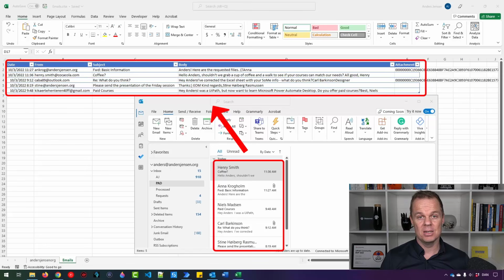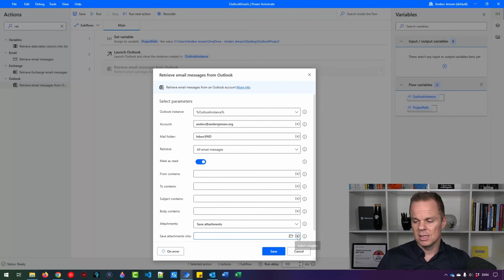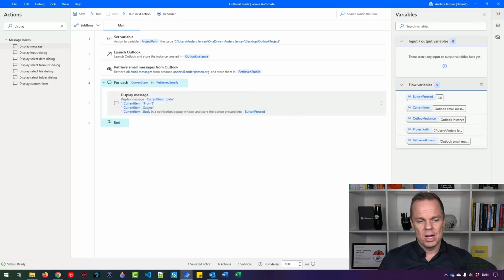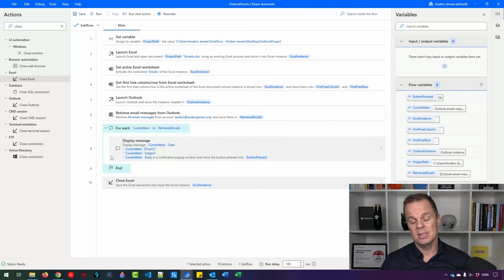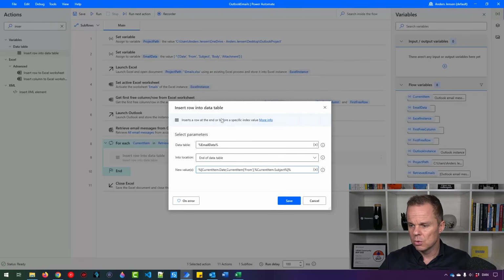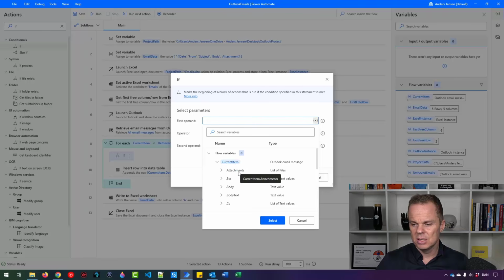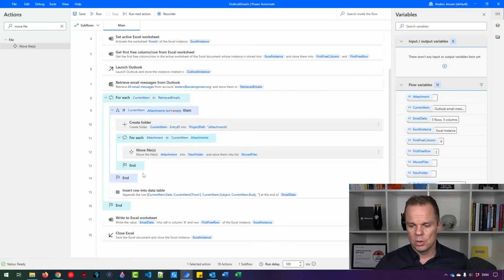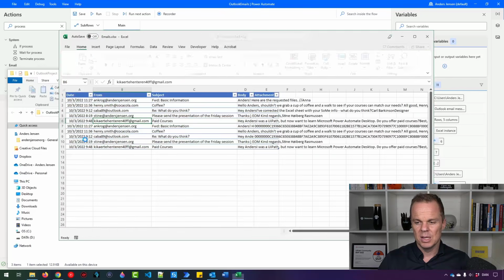Outlook Emails in Power Automate Desktop - Full Tutorial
Extract Outlook emails in Power Automate Desktop, write date, sender, subject and body to Excel, and save the attachments in one folder per email in this full tutorial.

Create two subfolders under the inbox in Outlook, PAD and processed, then download the project files from the course page: Five sample emails in MSG format, an empty attachments folder and an Excel book with a table for date, from, subject, body and attachments. Keep the project path in a variable with "Set variable", open Outlook with "Launch Outlook" and fetch the emails with "Retrieve email messages from Outlook", where the account is the name of your data file and "Save attachments" points to the attachments folder. A "For each" loop takes the date, sender, subject and body from every email and adds them to a data table with "Insert row into data table". "Launch Excel", "Set active Excel worksheet" and "Get first free column/row from Excel worksheet" find the next empty row, so "Write to Excel worksheet" places new emails below the old ones. For the attachments, an "If" checks that the attachment list of the email is not empty, "Create folder" makes a folder named after the entry ID of the email, and an inner "For each" with "Move file" puts every attachment there.

TOP LEARNINGS
🔹 The entry ID of an email gives a unique folder name
🔹 A data table is faster than writing to Excel inside the loop
🔹 "Get first free column/row from Excel worksheet" protects earlier rows from being overwritten

After a run, the PAD folder in Outlook is empty, the five emails are in processed, each email has added one row to the Excel sheet, and the attachments folder holds two subfolders, one with one file and one with two. "Process email messages in Outlook" does the move, and it decides what the next run reads: In the video the same five emails appear twice in the sheet, because an earlier test run wrote them before the move was added. An "Else" adds the row with an empty attachments cell for emails without files.

CHAPTERS
0:00 Prepare Data
3:16 Retrieve Email Messages From Outlook
6:47 Extract Outlook Emails
22:00 Save Multiple Outlook Email Attachments